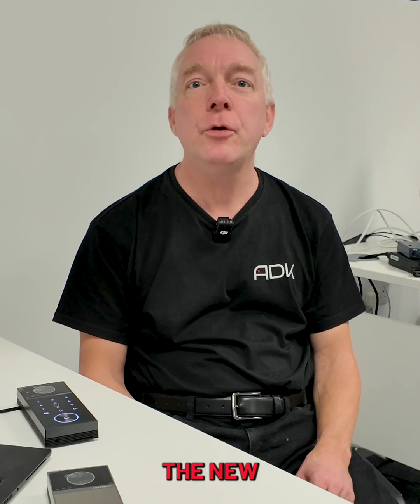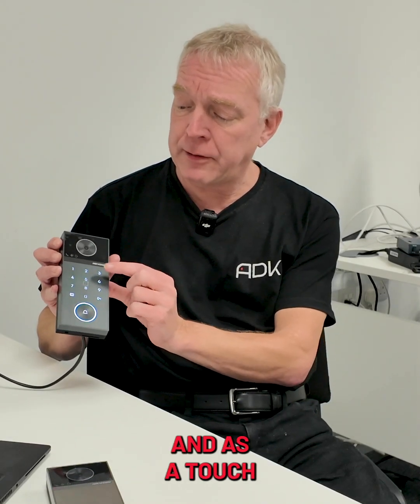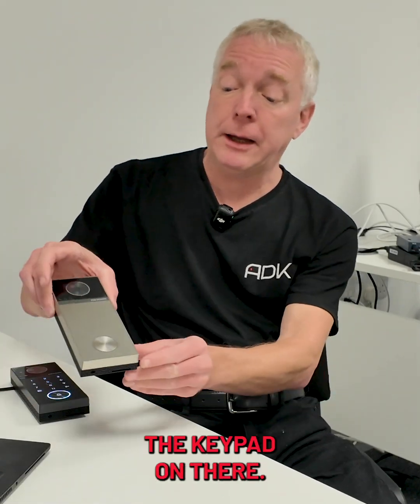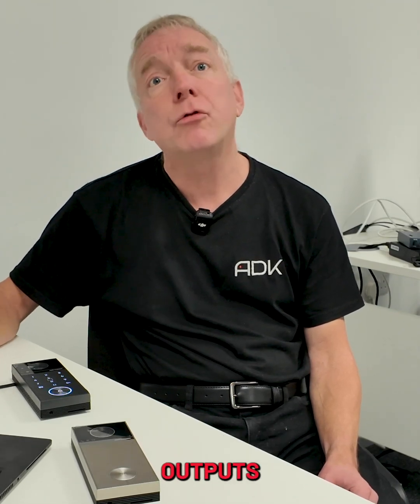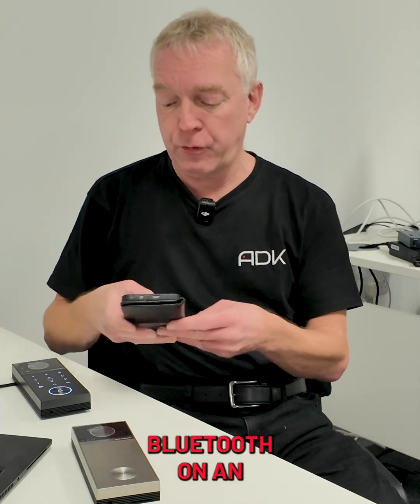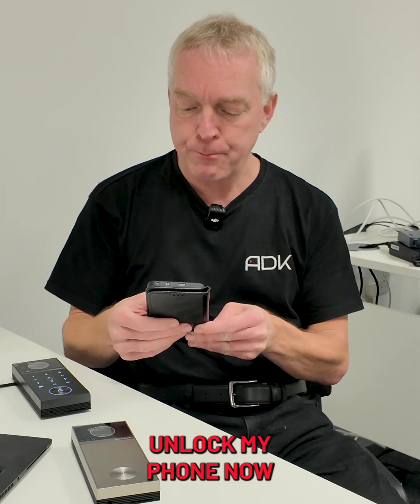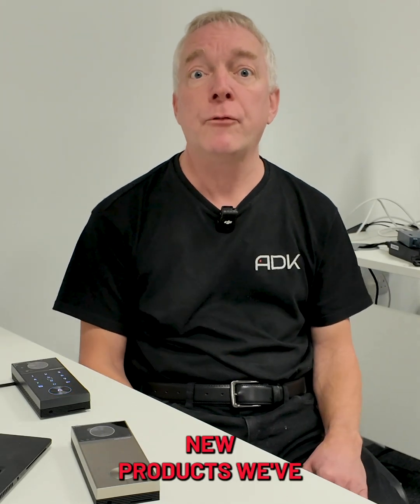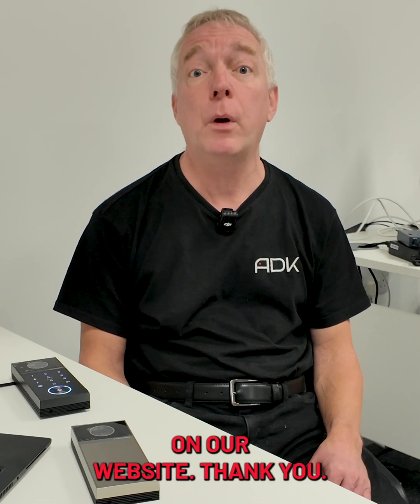New Hikvision Villa Door Station HIK-DS-KV6114 & HIK-DS-KV6124 Key Features, Benefits & Setup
You're about to get the full technical breakdown of the new Hikvision DS-KV6114-MWBE1 & DS-KV6124-WBE1 Villa Door Stations.

Our Technical Manager Mark covers everything you need to know about these game-changing intercoms for smart home security, including the features that make them essential for your next installation.

In This Video, Mark Explains:
-The Power of 4MP: See the difference the integrated 4MP wide-angle camera makes for clear, detailed surveillance.
-Modern Access Control: How to utilize the Bluetooth & Wi-Fi unlocking features for seamless, smart entry.
-Installer Benefits: Key setup tips and features that make these units quick and easy to deploy.
-Game-Changer Status: Why these intercoms are the ultimate upgrade for access control and security.

Mark breaks down the key features and benefits in this quick, informative video—so you know exactly what you're installing.

Trade Enquiries & Availability
Available now at ADK – Trade Only